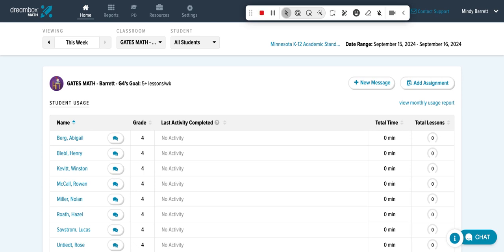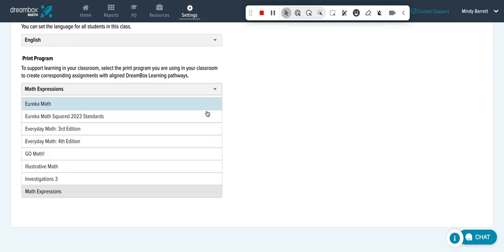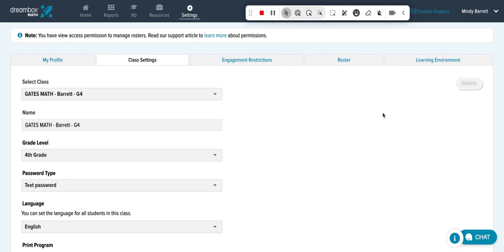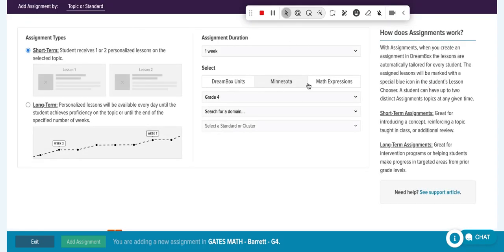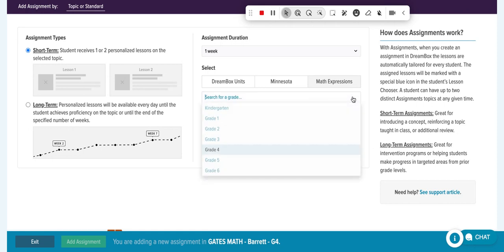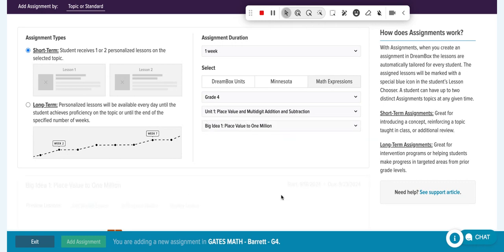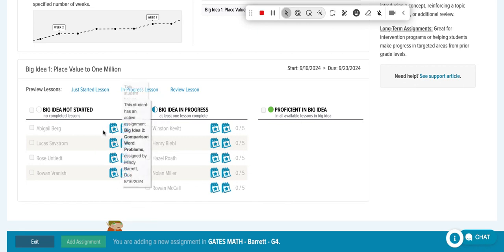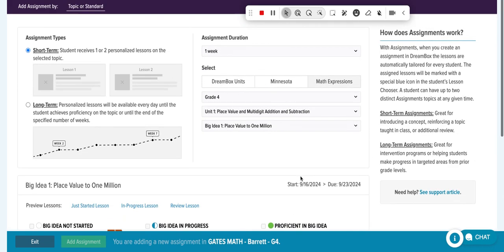Dreambox - Assigning Math Expressions and Creating an Assignment